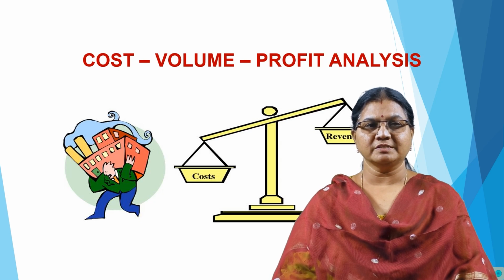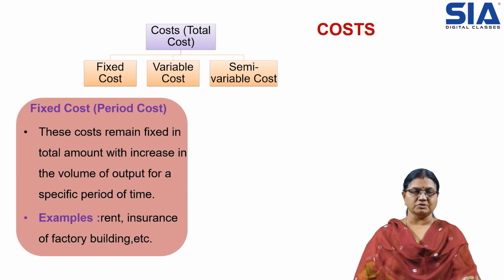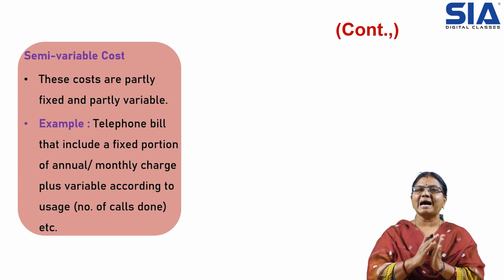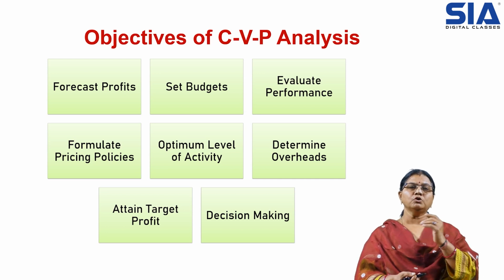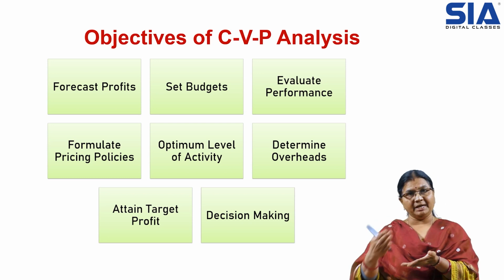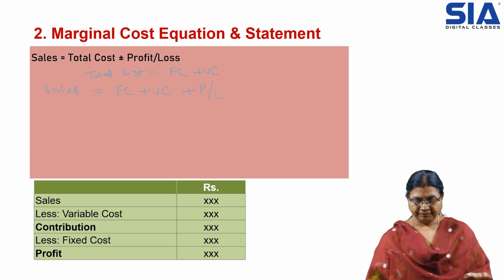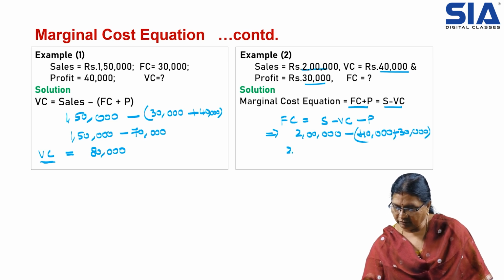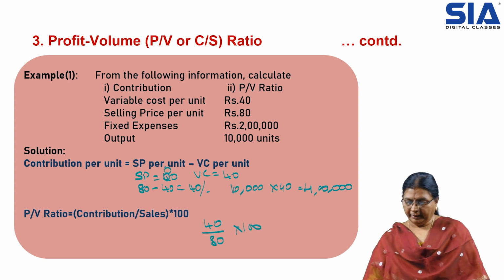Cost Volume Profit Analysis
Learn all about Cost Volume Profit Analysis in this video by SIA PUBLISHERS. Understand the basics of CVP analysis and how it can help your business.

00:00 Intro
00:29 What is Cost Volume Profit Analysis?
05:27 Objectives of C-V-P Analysis
09:07 Elements of C-V-P Analysis
16:28 Important Questions

cost volume profit
cvp analysis
cost volume profit analysis formula
cost volume profit analysis example

cost volume profit analysis, cost volume profit, cvp analysis, cost volume profit analysis formula, cost volume profit analysis example, cost-volume-profit analysis